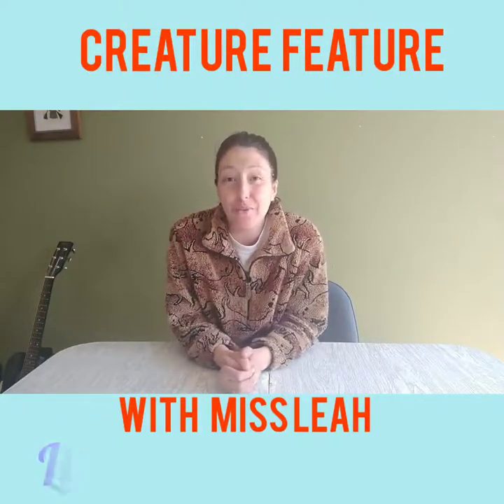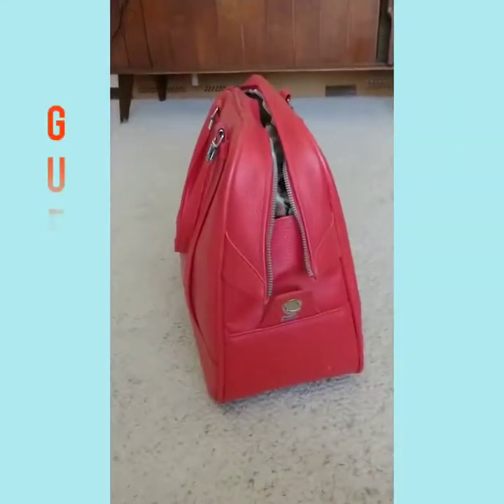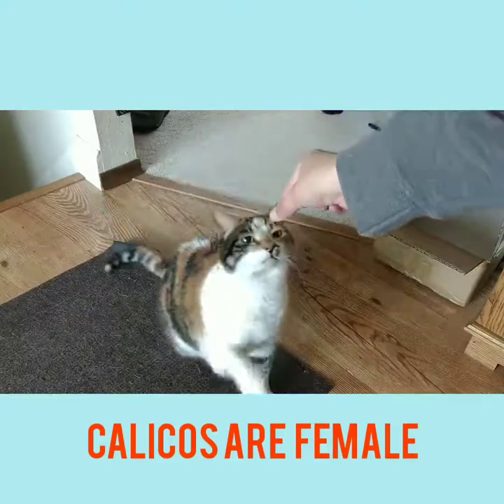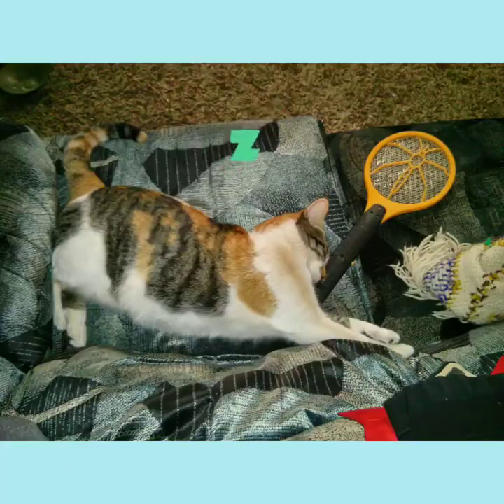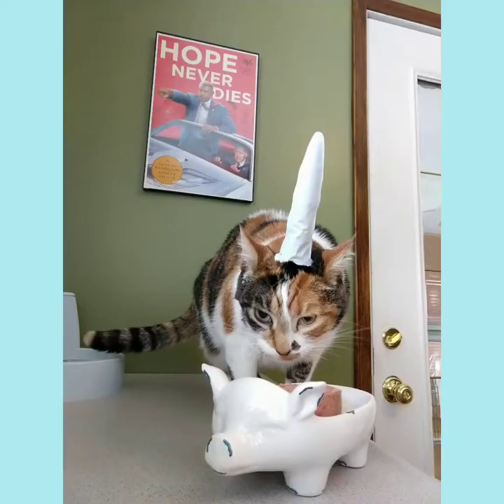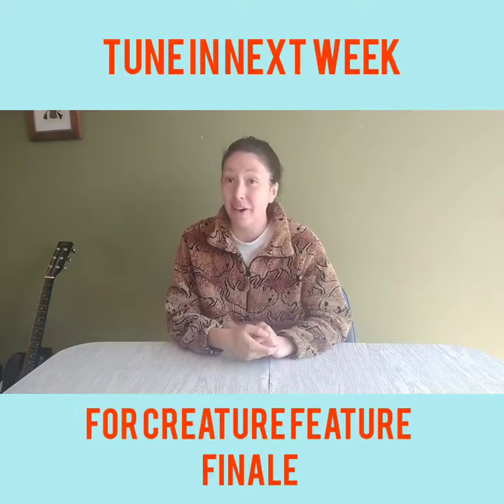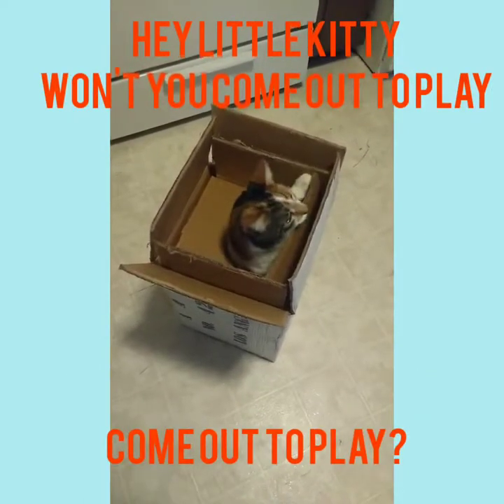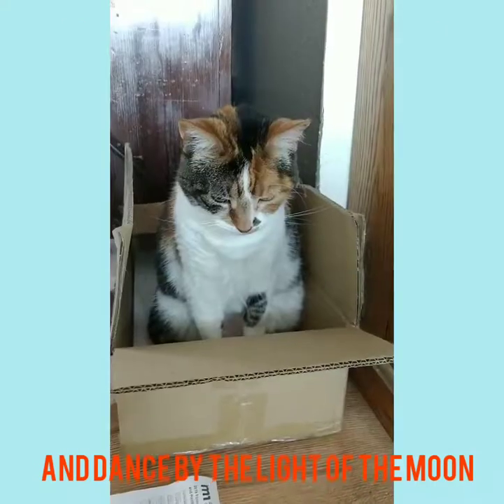Creature Feature with Miss Leah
Miss Leah from West Duluth Library creates educational videos about her pets and farm animals (most live in her house)! Creature Feature with Miss Leah Library Tech - Guess the Animal Edition. (Episode 5)